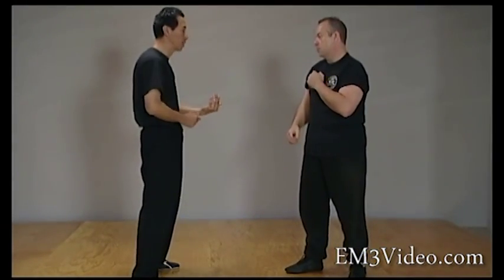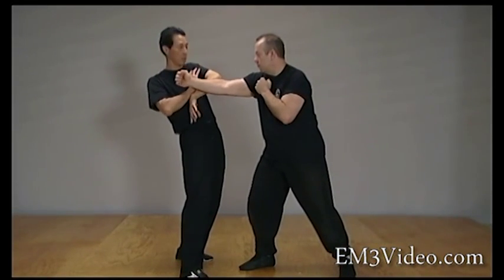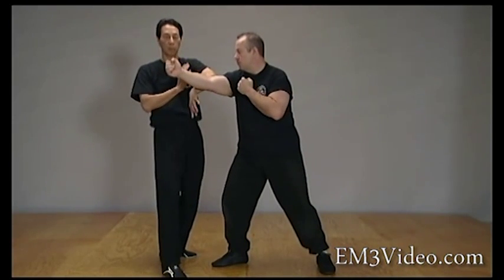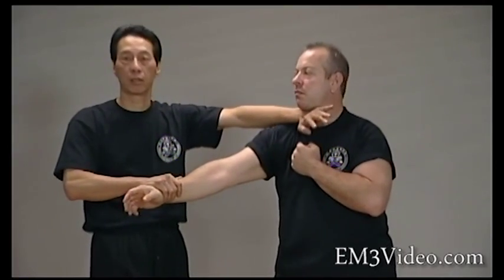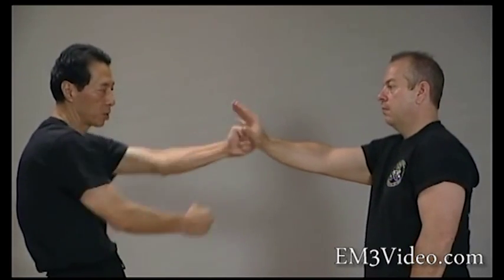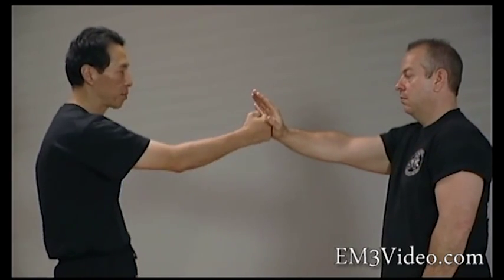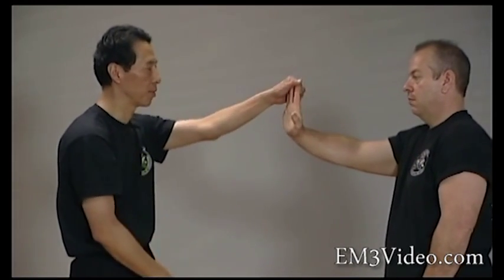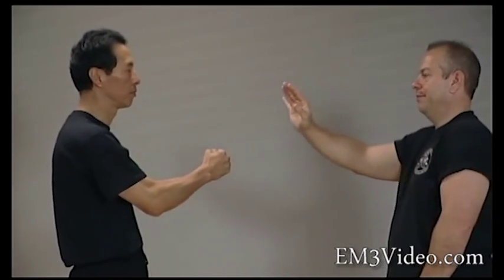Wing Chun Vol-1 SIU LIM TAO DVD series by Samuel Kwok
Siu Lim Tao is a part of Wing Chun The Keys To Ip Man's Kung Fu vol-1 DVD & Video Download series set by Samuel Kwok.